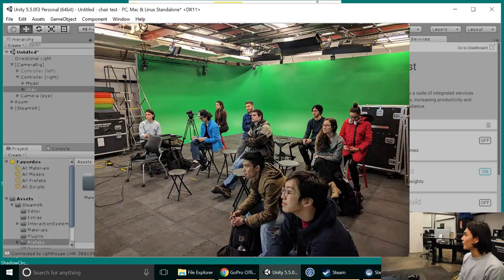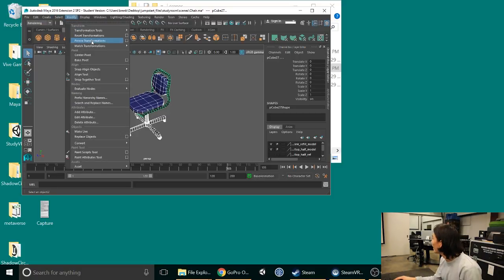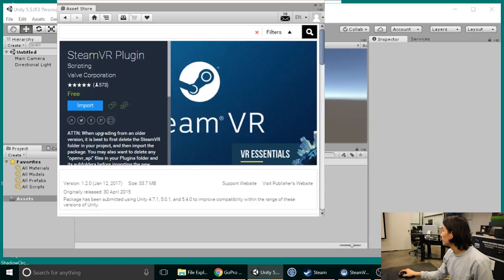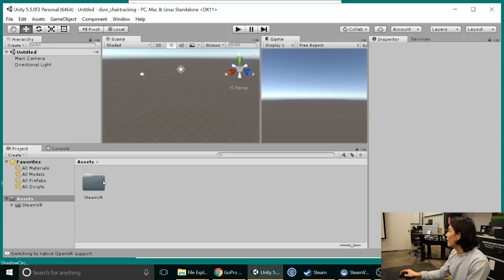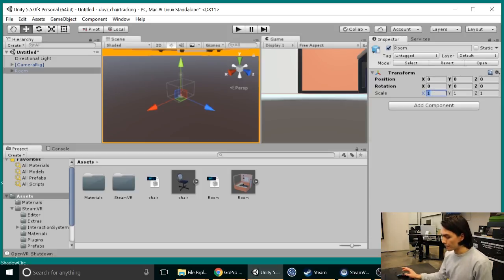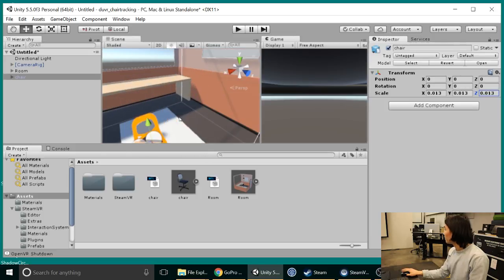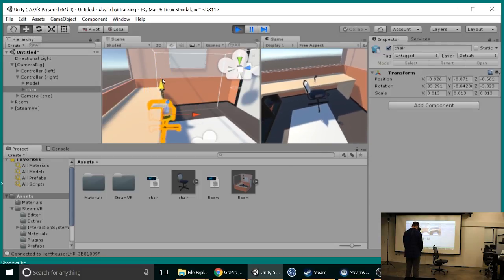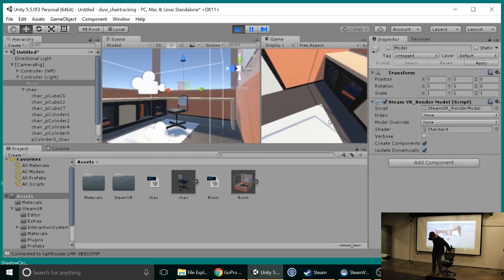How to Track a Physical Object (Chair) in VR w/ HTC Vive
We'll go over how to export a 3D model from Maya and have it track to a physical object in VR.